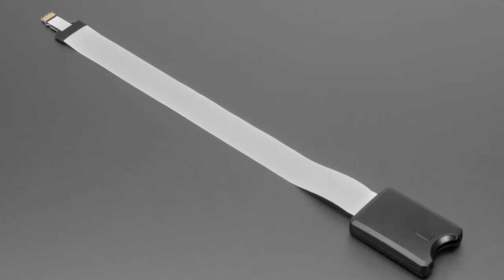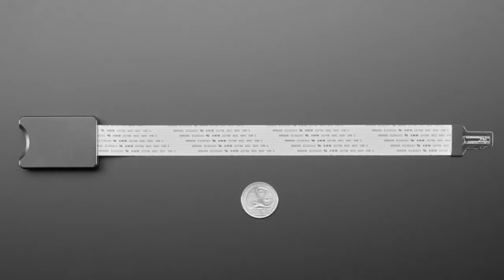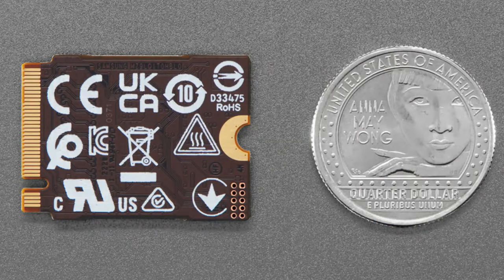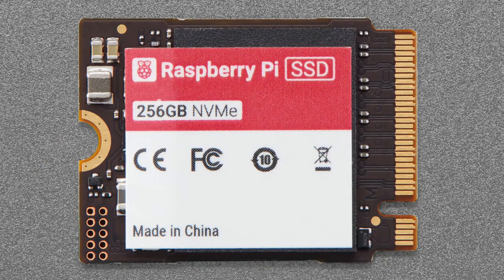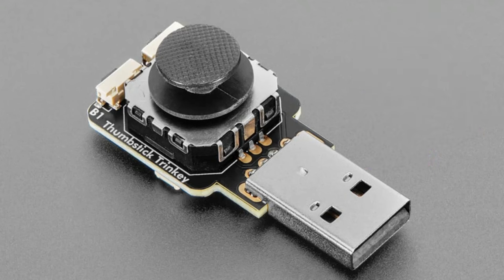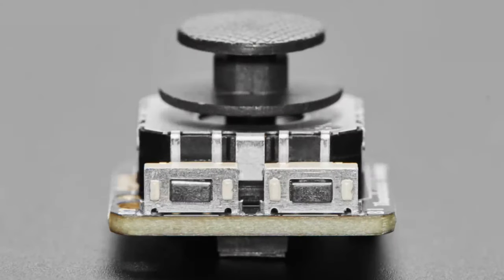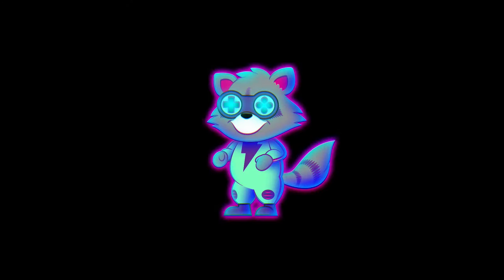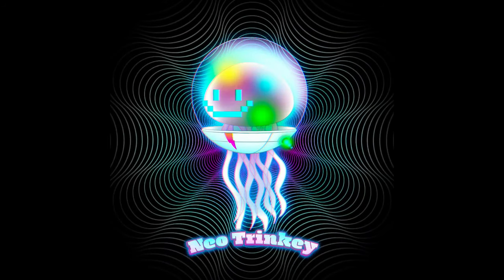NewProducts 11/20/24 Feat @Adafruit Thumbstick Trinkey - USB Key with Miniature Joystick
SD to MicroSD Extender - 23cm (9 inch) long cable (0:09)

Adafruit Thumbstick Trinkey - USB Key with miniature joystick (2:12)